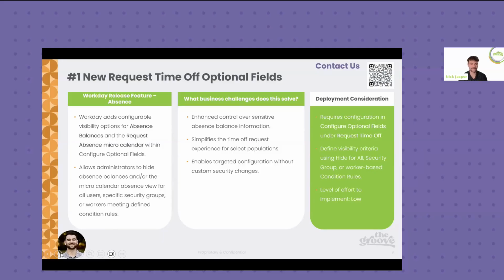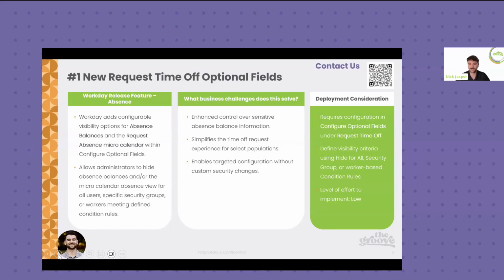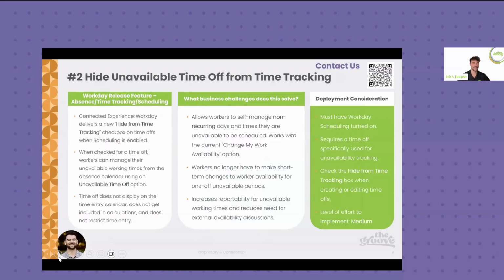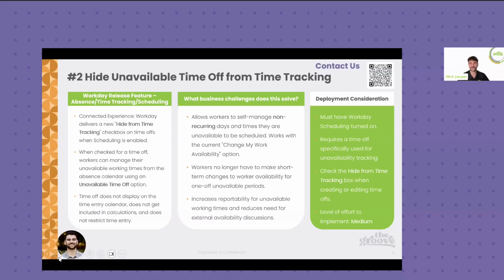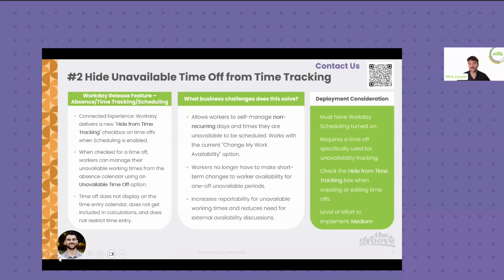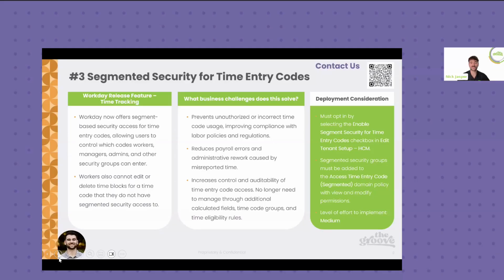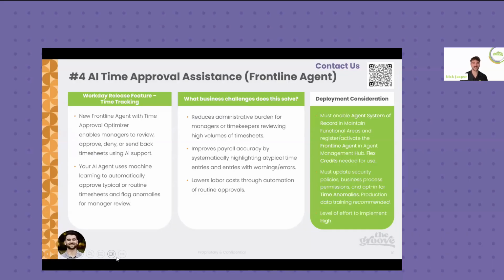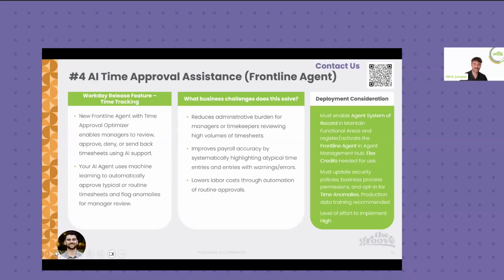Absence and Time Tracking WD2026R1 Webinar Highlight | The Groove